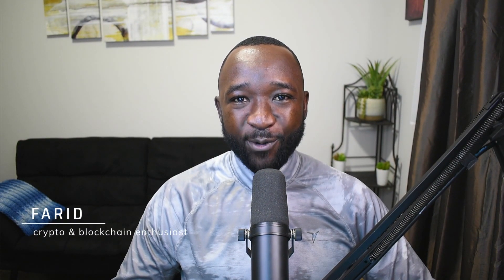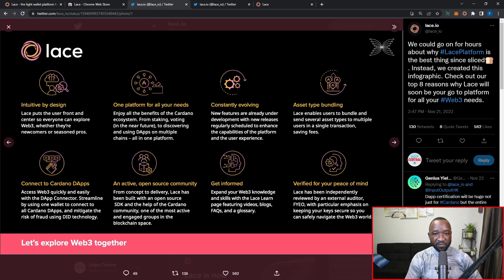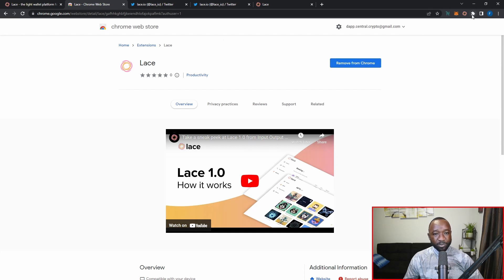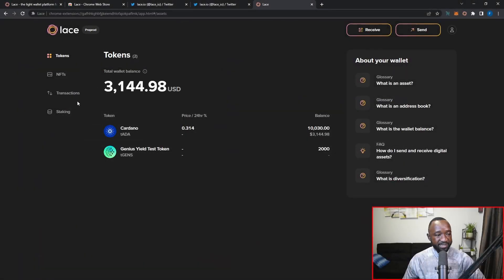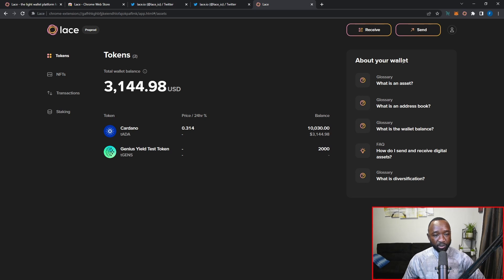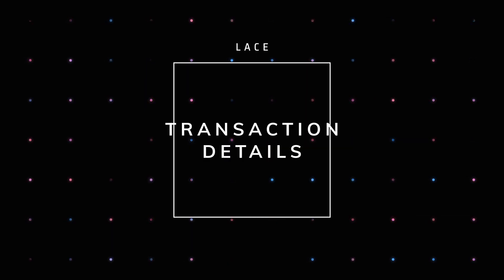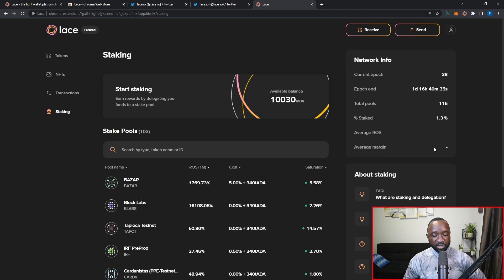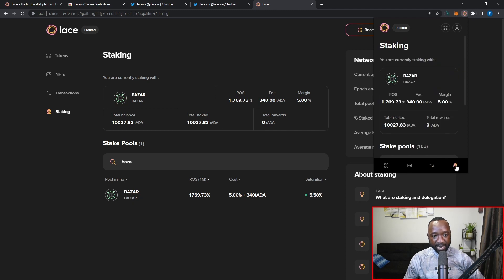Lace Wallet - The BEST Cardano Light Wallet Available (FULL Guide & Review)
Lace, the new light wallet platform from Input Output Global, is now available for public testing on PreProduction! Try Lace on PreProd today and join the growing community of early adopters.

Video Content
00:00 - Intro
01:08 - Wallet Overview
01:48 - Key Benefits & Features
04:24 - Wallet Extension & Install
05:32 - Wallet Interface Review
07:06 - Token Details
10:12 - NFT Details
12:28 - Transaction Details
12:55 - Send & Receive
13:30 - Staking Details
16:18 - Minimized Wallet
16:57 - Outro